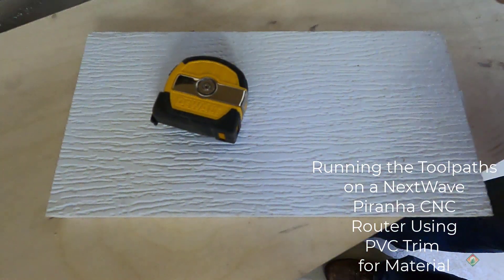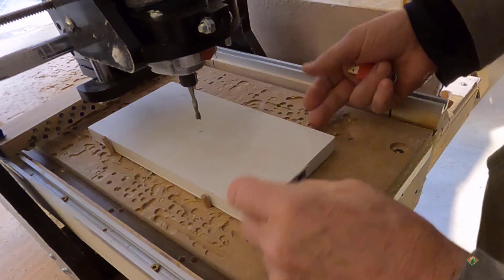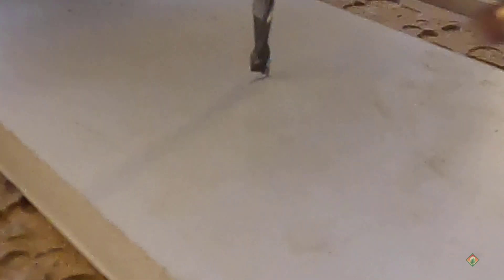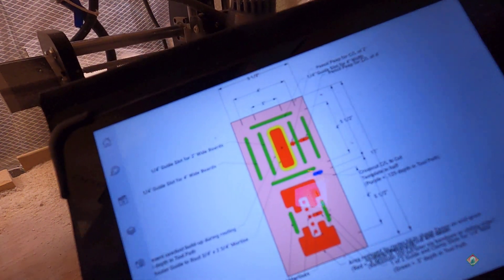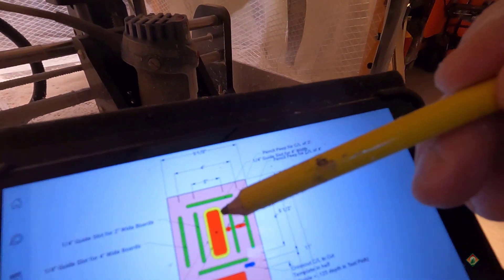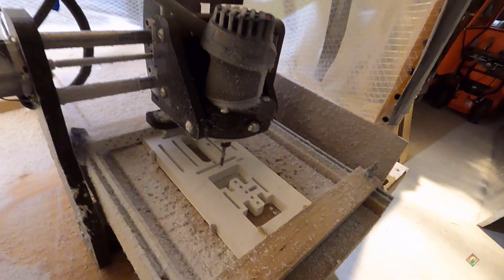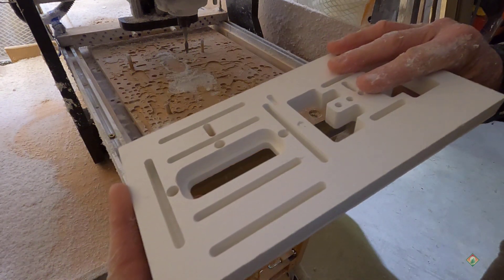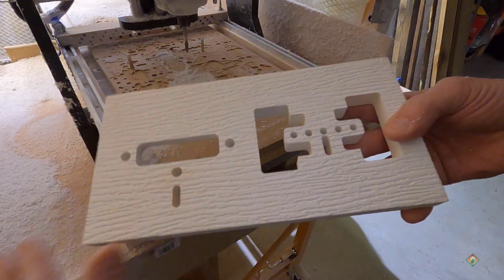Using A CNC Router to Create a Mortise and Tenon Router Template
This video is one in a series about making router templates using a CNC from PVC Trim. In this video the Toolpath file is loaded onto a NextWave Piranha XL CNC router. The Toolpaths are run to create a Template made from PVC that will be used for routing and boring mortises and for mounting threaded metal tenons. The design was created in SketchUp then imported into Vcarve Desktop Pro.

My favorite material for making router templates is the same PVC Trim Boards that carpenters use to trim around windows, doors and at the corners of houses. The videos in this Playlist are about making templates to rout mortises and mount hardware. The templates are designed in SketchUp then imported into Vcarve then routed on a small Piranha FX CNC Router. A tutorial is also being posted on Instructables.com which can be found by visiting my Profile page there using this link

This video is part of a series of tutorials about incorporating "knock-down" functionality into woodworking projects using Mike's patented Threaded Tenon Joinery.
It’s About Knock-Down®